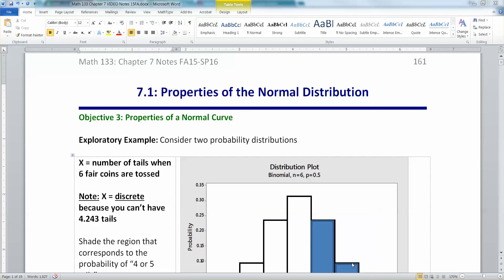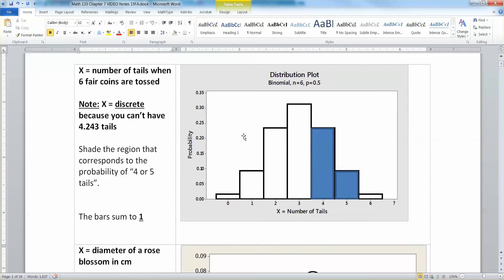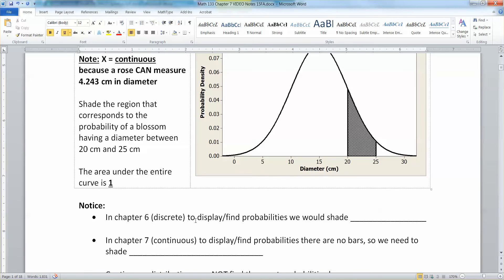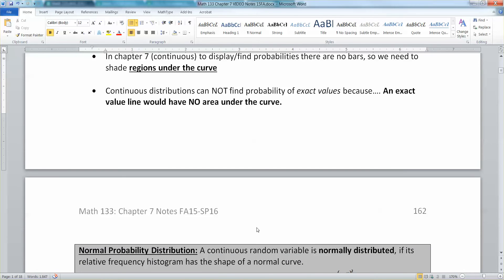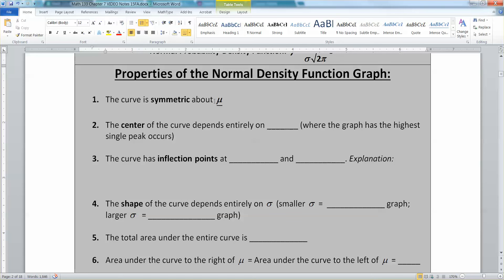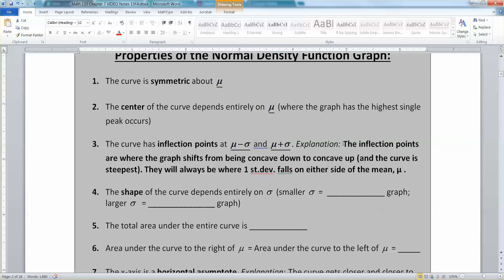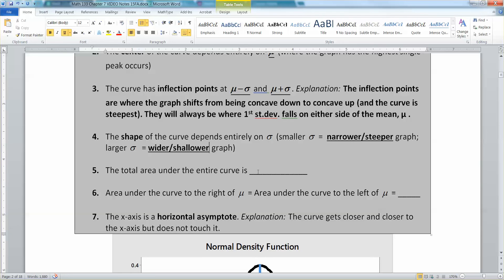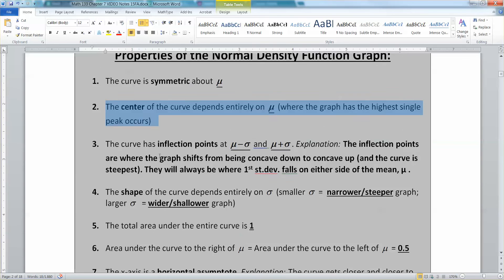7.1 - Part 1 of 3 - Math 133 Lectures FA15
Covers:
How a binomial and normal probability distribution are related
Normal Probability Distribution Properties